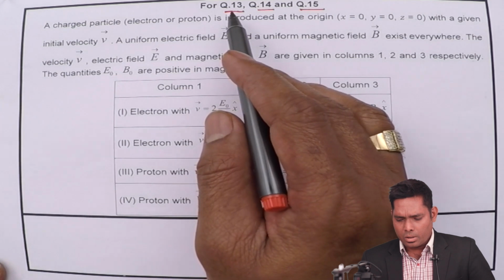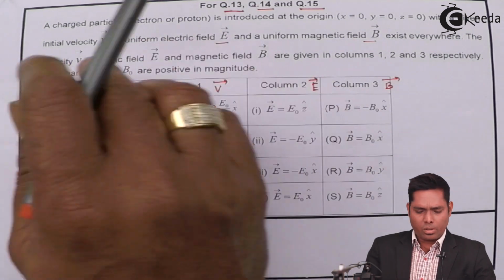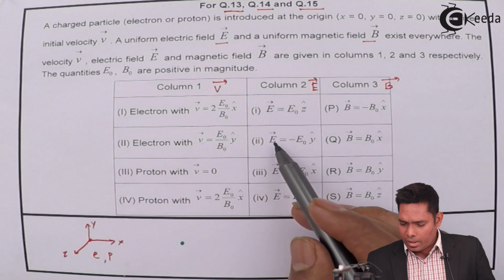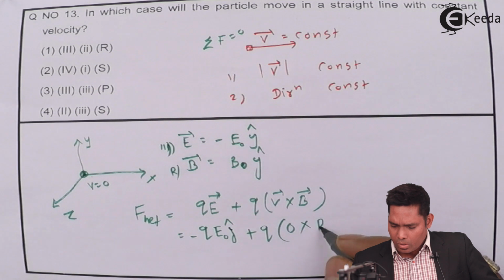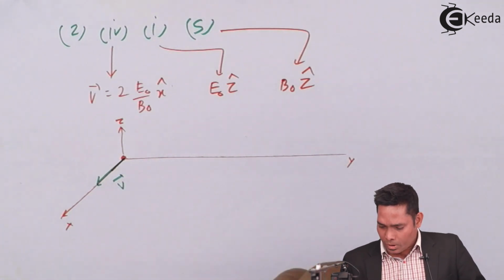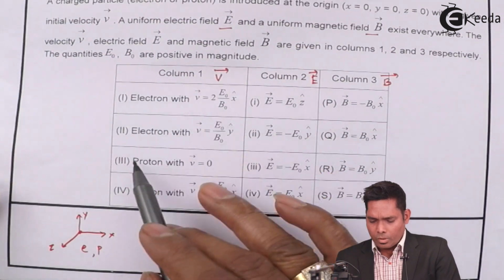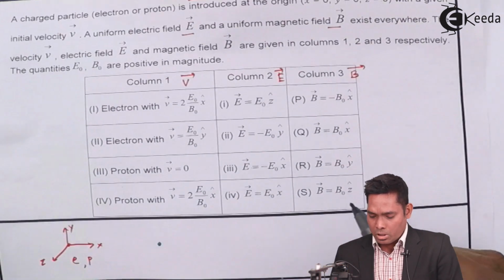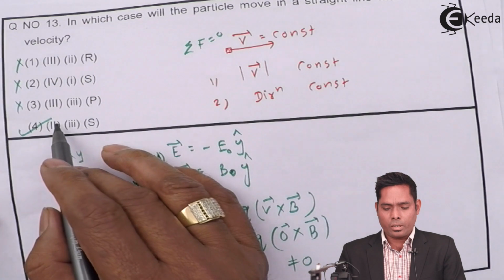IIT JEE Advanced 2017 Physics Solution - Question 13 - IIT JEE Advanced Physics Paper Video Solution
1) IIT JEE Advanced 2017 Physics Solution - Question 11 - IIT JEE Advanced Physics Paper Video Solution

2) IIT JEE Advanced 2017 Physics Solution - Question 12 - IIT JEE Advanced Physics Paper Video Solution

1) IIT JEE Advanced 2017 Physics Solution - Question 14 - IIT JEE Advanced Physics Paper Video Solution

2) IIT JEE Advanced 2017 Physics Solution - Question 15 - IIT JEE Advanced Physics Paper Video Solution

Happy Learning : )